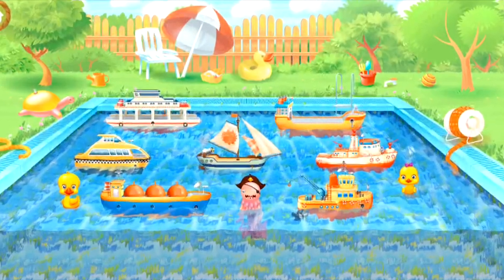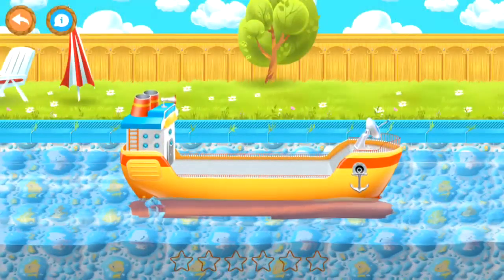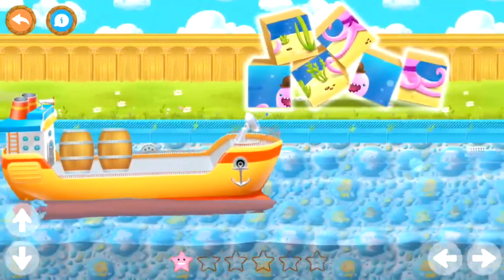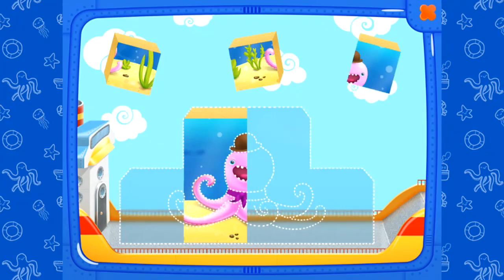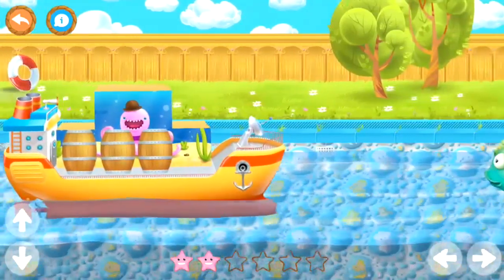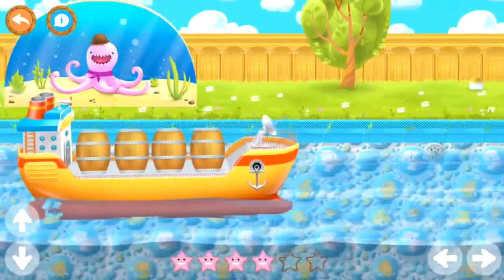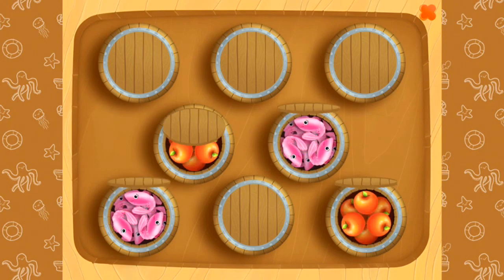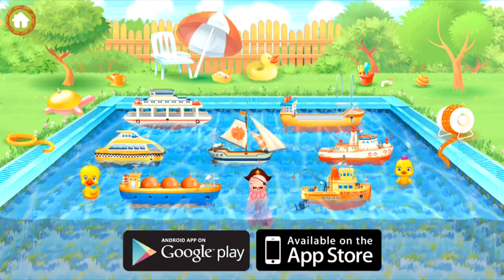Sea Mission! - SHIPS APP demo by Thematica - Best Kids Apps & Game Apps for Children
Game & Puzzle apps for children for Android, iOS, iPad, iPod. Let's play with Boats! You'll love the ships in this Educational Children's Application! Ships: Full speed ahead! For lovers of Maritime Adventures! Today we will sail a Container Transport Ship, Repair the Ship's engine,collect barrels and play a fish puzzle! Thematica Ships: Full Sail (fun adventure for little sailors) Children's Baby Ships App for IOS, iPad, iPhone App & Android.